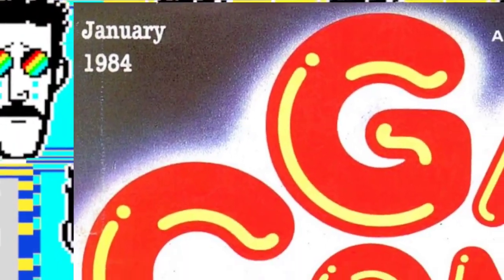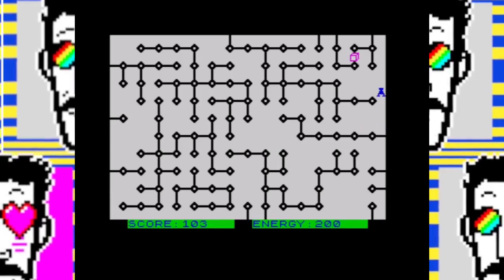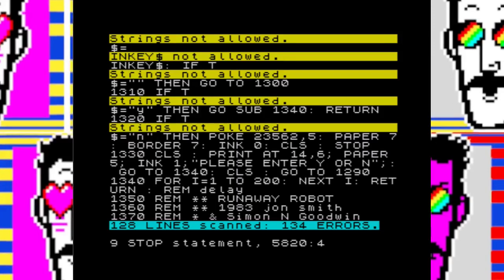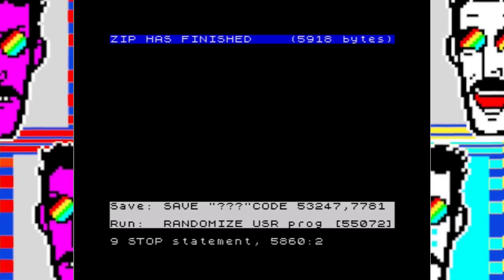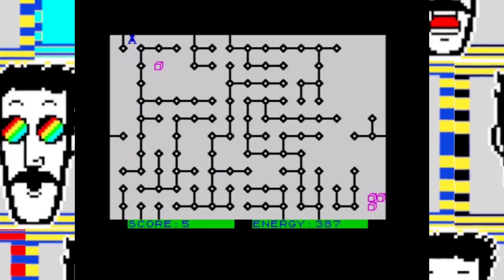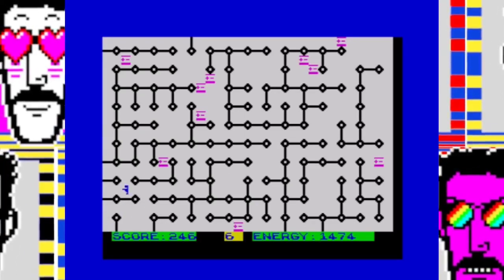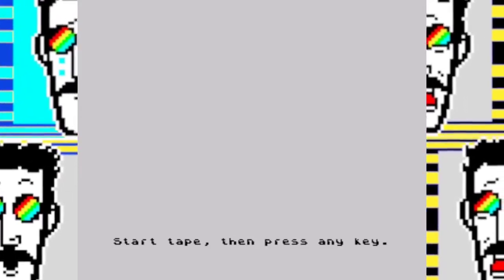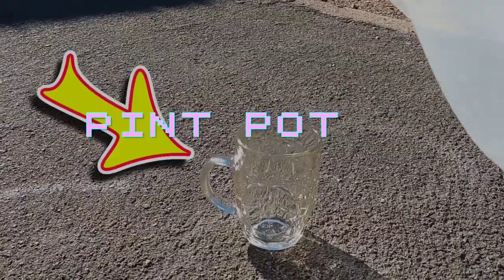Runaway Robot? In MY supercomputer?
WhatHoSnorkers logo and music thanks to ZombiWorkshop!

Thanks to Stu the Brummie, @leesmithsworkshop , Simon N Goodwin!

And check out @magicmicromission9997 !

magnetic tape Anthony : ) on Pexels

0:00 Start
0:23 Original Version
5:41 The Tax Office
6:30 Compilation
13:17 The Call
14:11 Snorkified Version
17:58 Transformation
18:26 Music
21:22 Real Hero
21:42 Compiled Snorkified Version
27:55 Gratitude
28:30 128K version
31:30 Compiler Commercial
33:05 Credits and Thanks